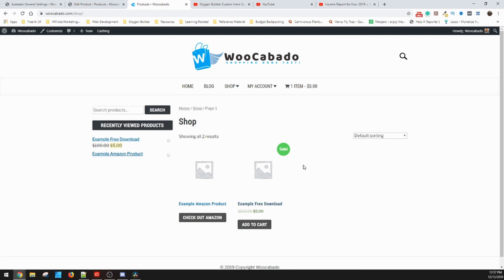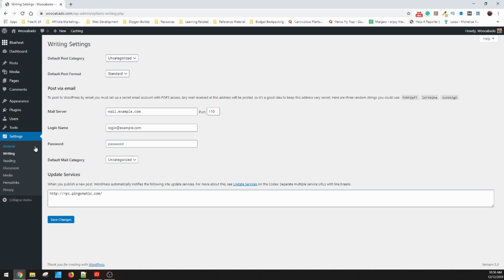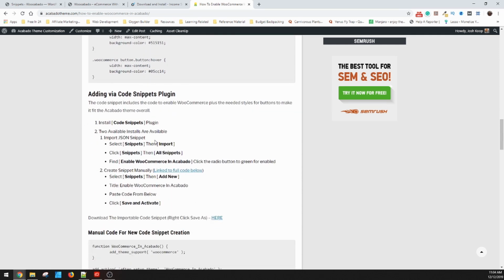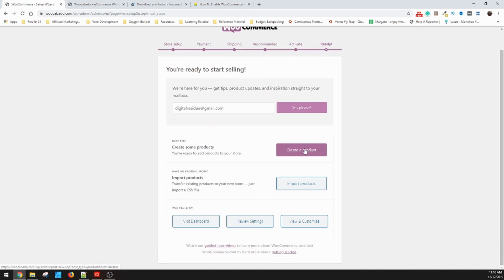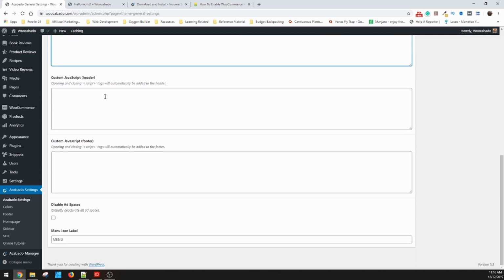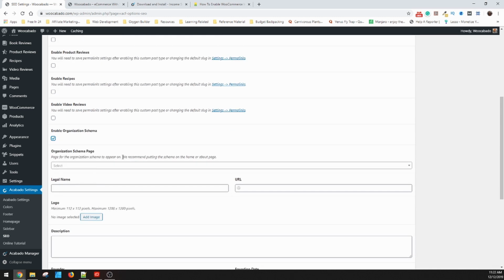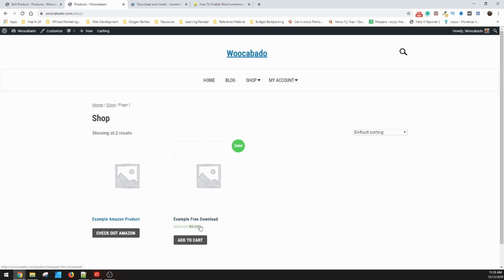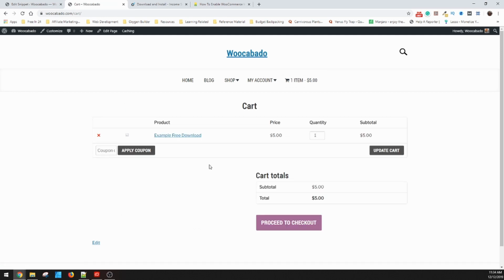How To Build And Enable WooCommerce In Acabado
Requires:
Code Snippet Plugin